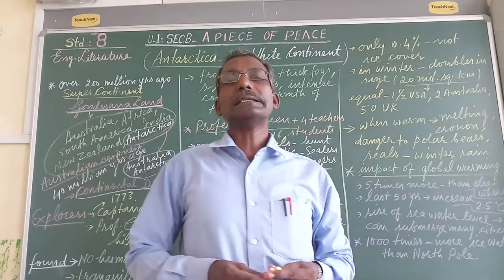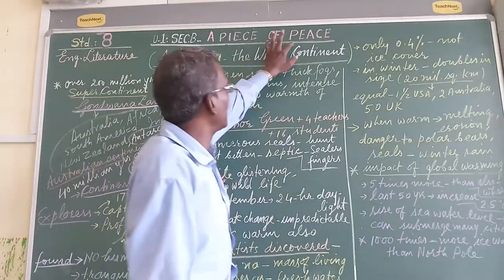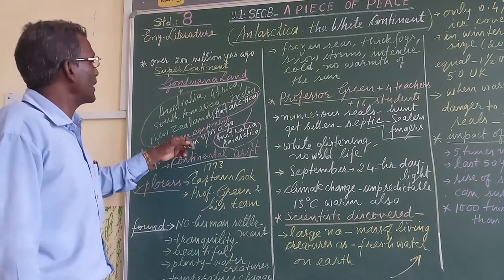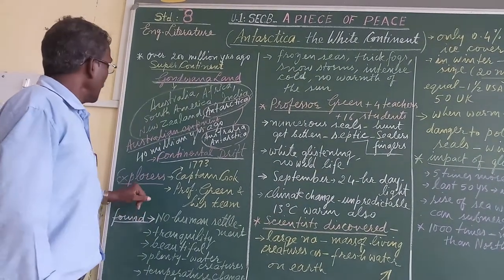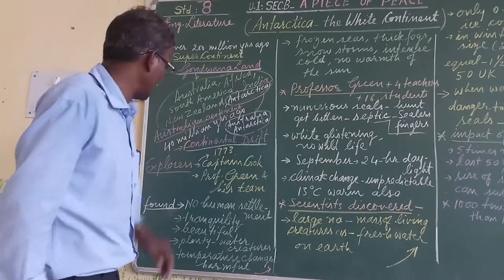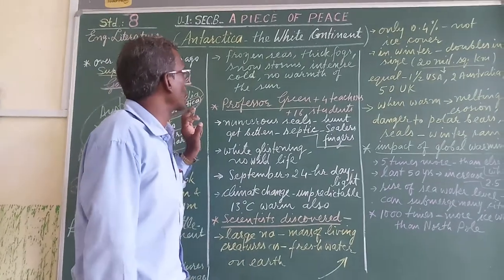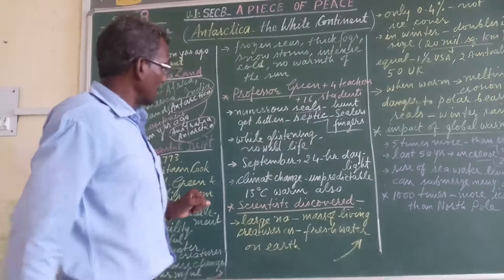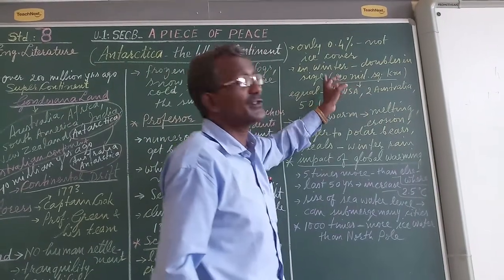Class 8 Eng 'A Piece of Peace' by D Hemrom